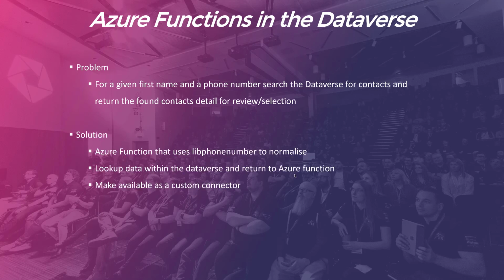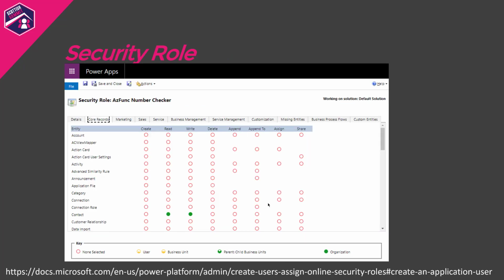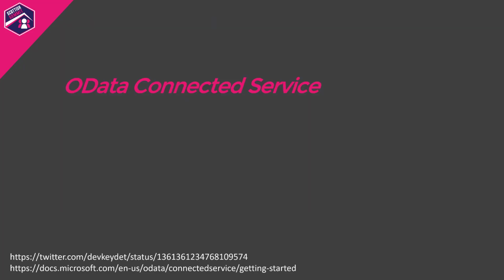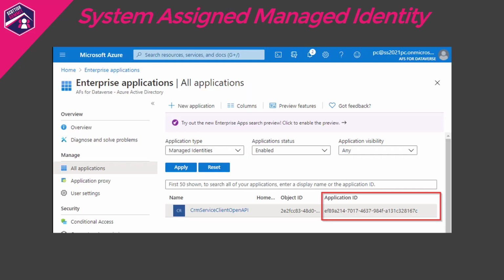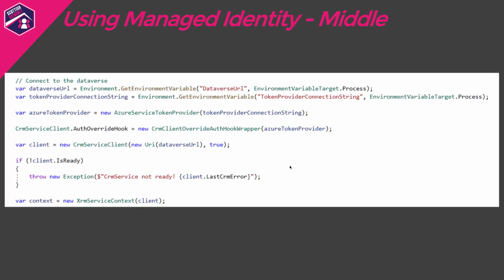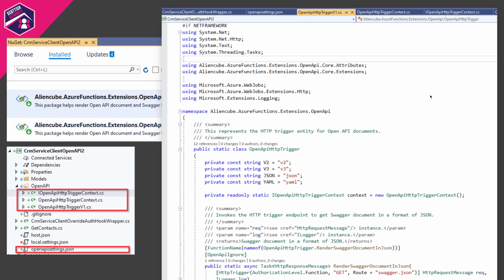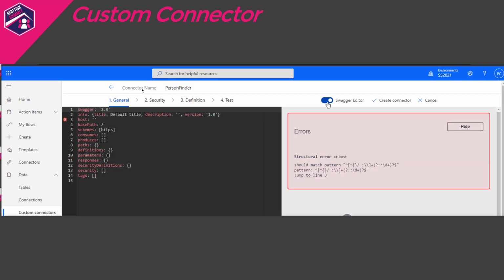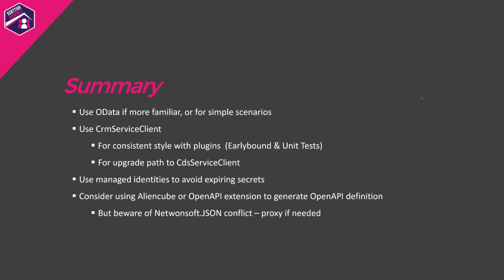Phil Cole - Using Azure Functions in the Dataverse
You've heard about Azure Functions from Ivan Ficko, but how to do you use them with Dynamics/Dateverse?  I'll cover the different Azure Function runtimes, clients, and ways to authenticate, then demonstrate how to generate an OpenAPI definition, create a custom connector and use within a Flow or a Canvas PowerApp.